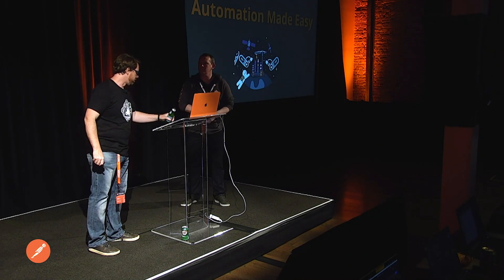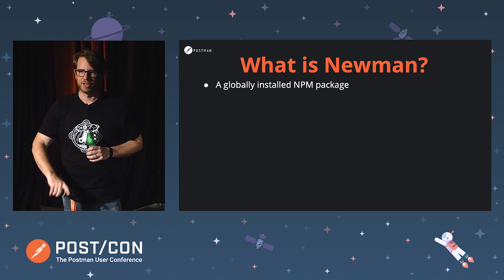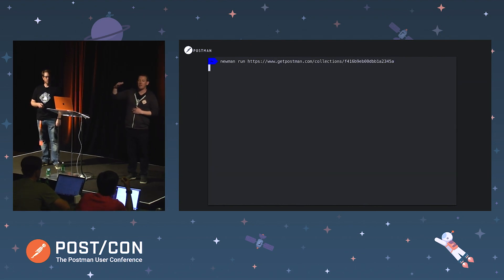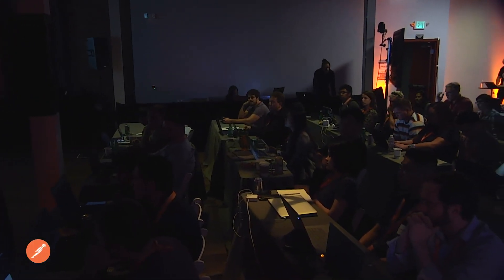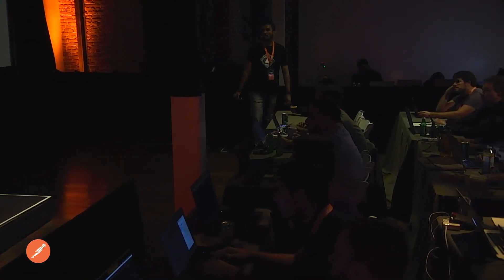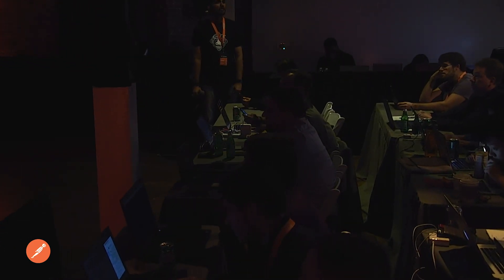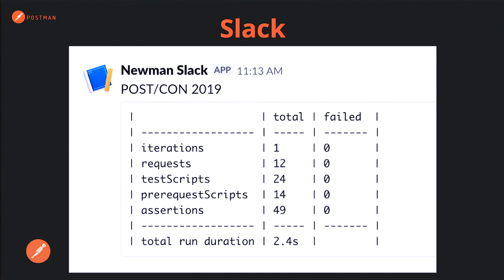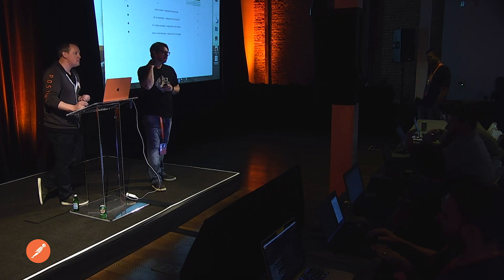POST/CON 2019 Workshop - Testing, Automated Testing, and Reporting APIs with Postman - Part 3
Testing, Automated Testing, and Reporting APIs with Postman
Testing APIs is difficult, it's hard to know where to start. Join us as we take you through some of the different techniques and strategies, using Postman. We will walk you through the basics of Testing using Postman and help answer the questions of "Why do you test?" And  "How do you write a test?".
We will also talk about making these tests work for you. Pulling it all together and making these tests effective and efficient using Automation practices.
Lastly, we will walk you through how to track, trend and some of the hidden benefits of Reporting in Postman, to get the most out of your tests. (GIFs